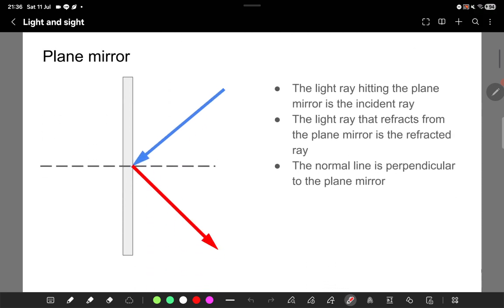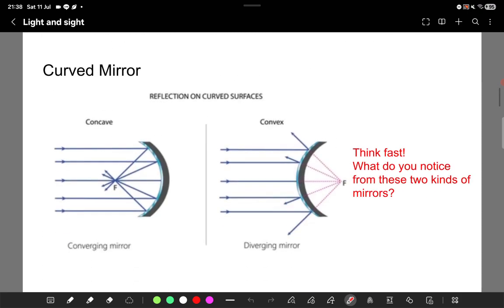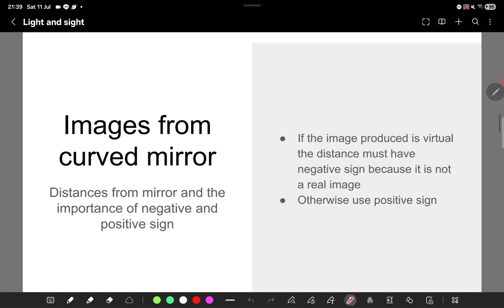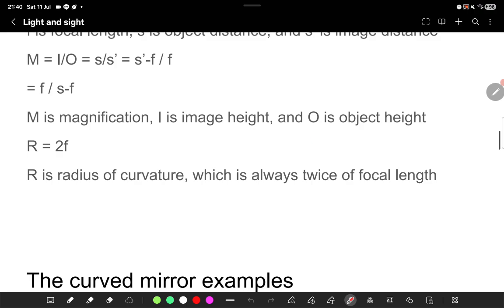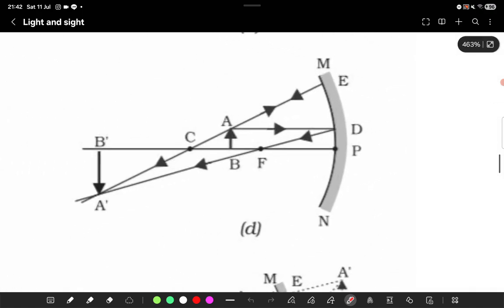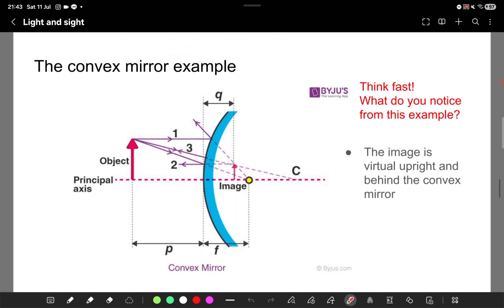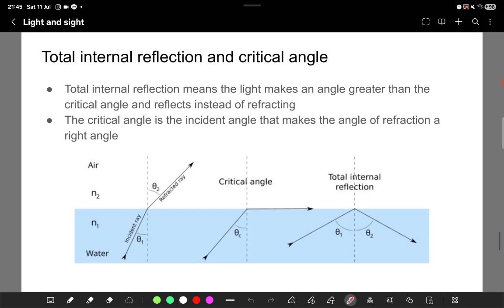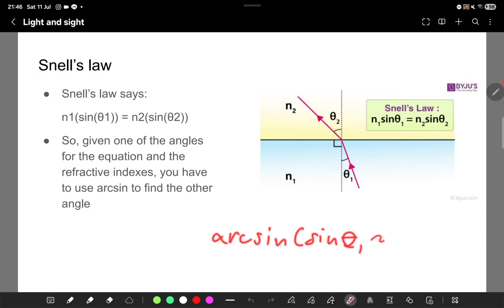Light and sight review (Basics and mostly theory)